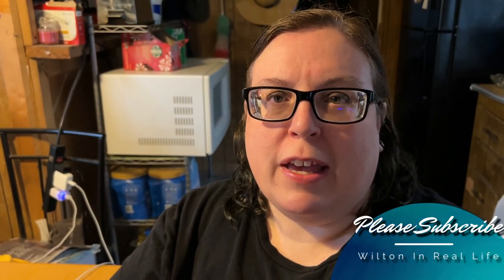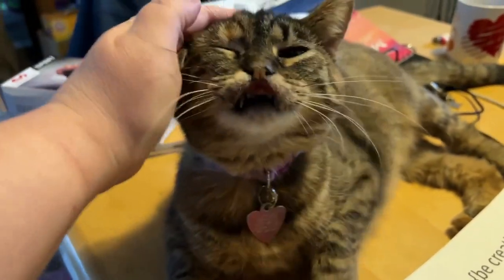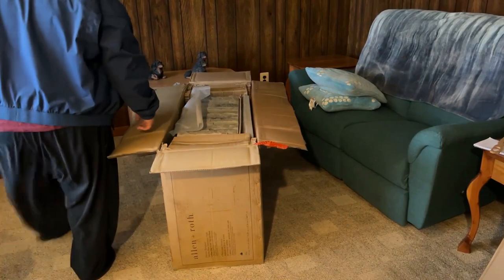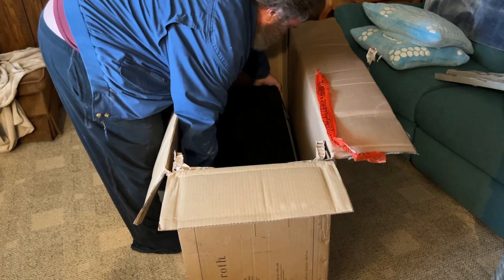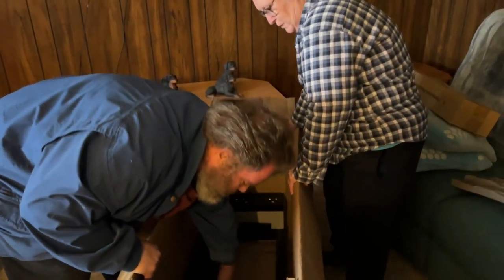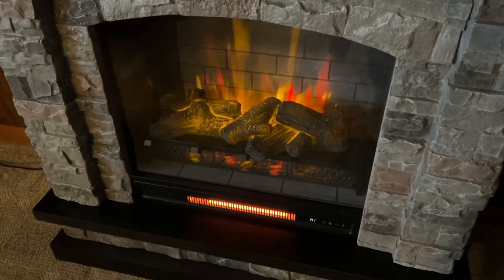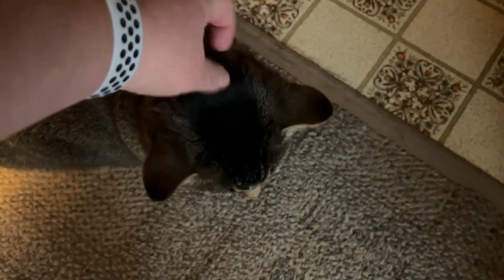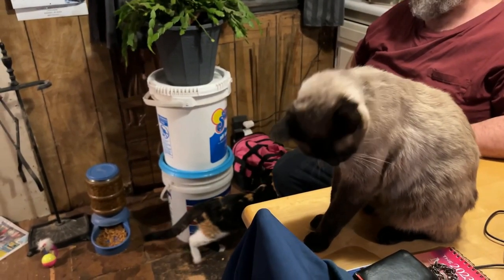We Helped My Mom With Her New Fireplace! Does She Like It?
We help my mom order a new electric fireplace from Lowe's in Petoskey, Michigan!  We went and picked it up for her yesterday and then today we take it to her house and put it together for her!  It's really pretty!  Does she like it?  Also, we see Toby and Graystripe while we're there and we help my mom put up her Christmas trees!  Then we come home and our cute cats and kittens welcome us with open paws, lol!  Plus, and most importantly, we finally accomplished YouTube's requirements for monetization and it's YOU, our subscribers, we have to thank!  We really appreciate you and we could not do this without you!  Thank you all so much!

Our Vero- @WiltonInRealLife

Instagram: @WiltonInRealLife @SmokeyandtheGizzard @whitestorm_warrior @tennille_wilton_art @kylo_tabby_cat @graystripe_warrior_cat @spottedleaf_medicine_cat_ @magnetfishingdeerman @colby_jack_calico @buddy.black.kitty